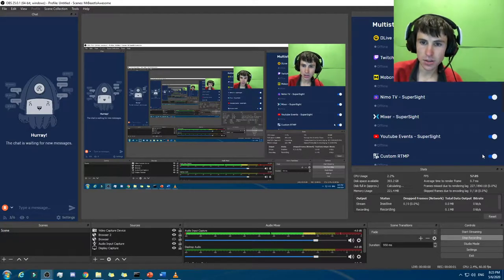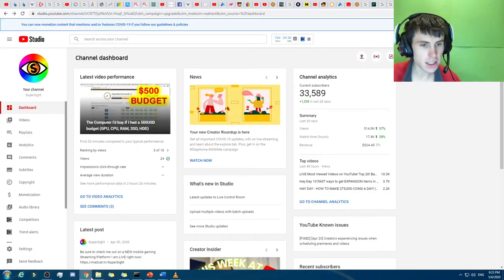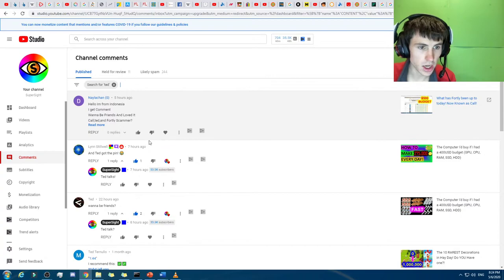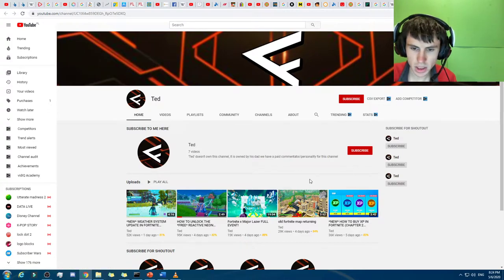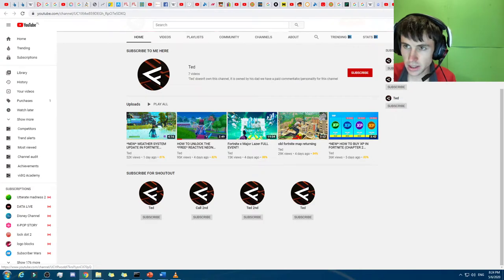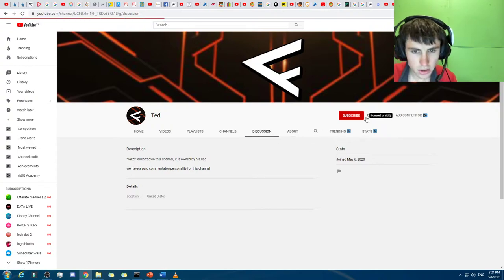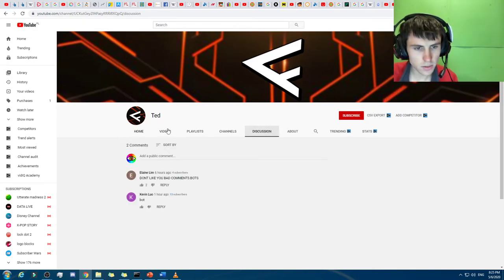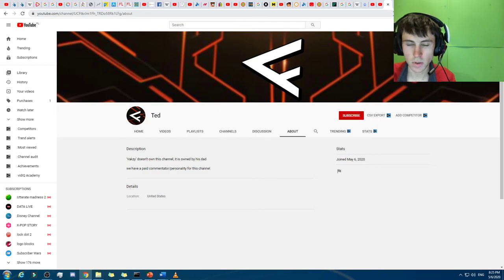Ted/Fortly/Call/Fortex the list continues!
This is not a ted talk.